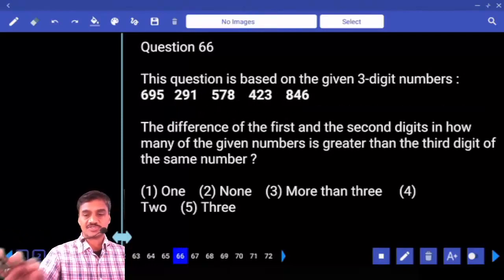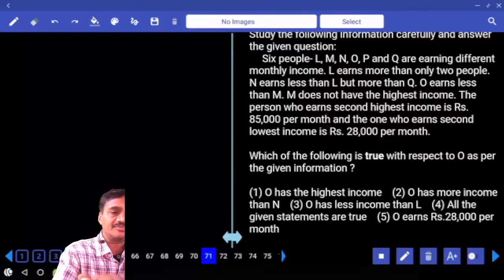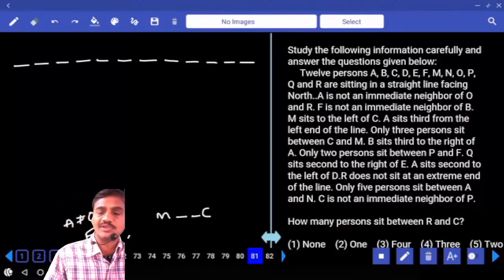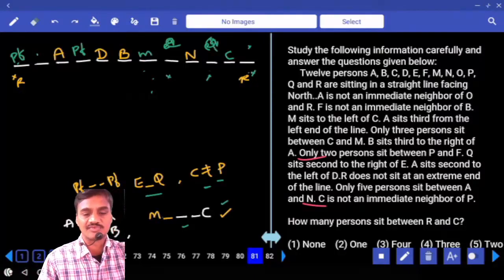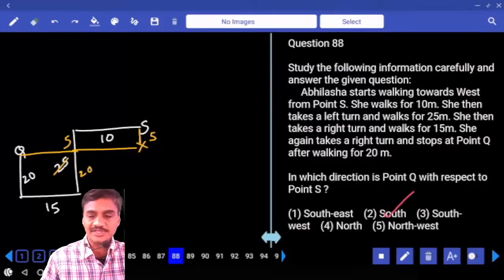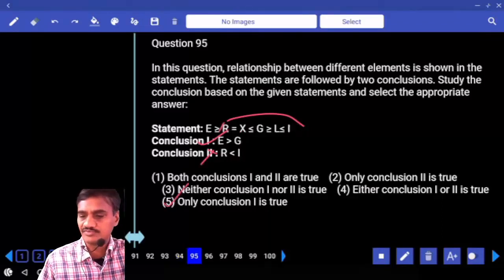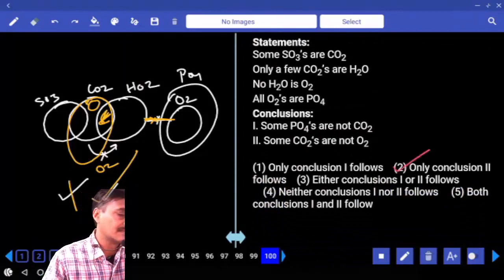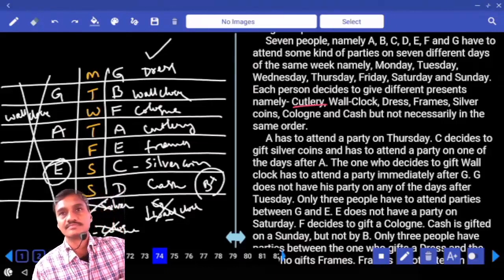REASONING PRACTICE SET | IMPORTANT QUESTIONS WITH SHORT TRICKS FOR UPCOMING BANK EXAMS | SBI | IBPS